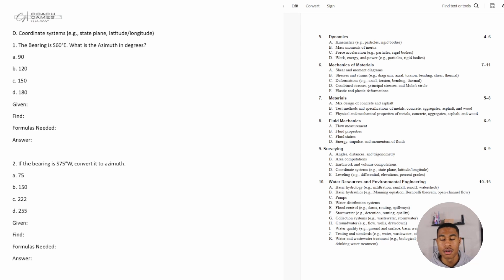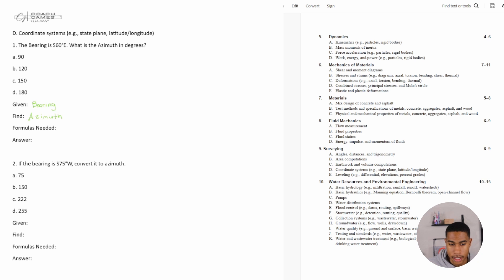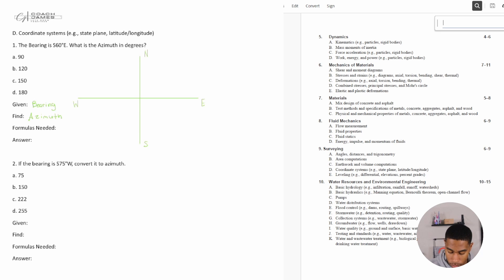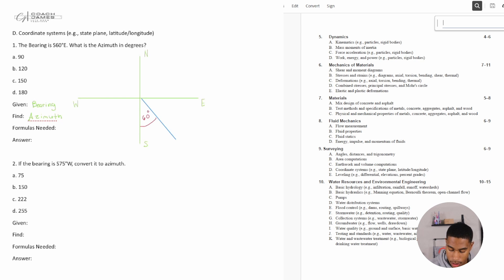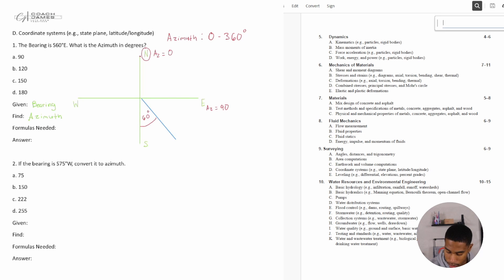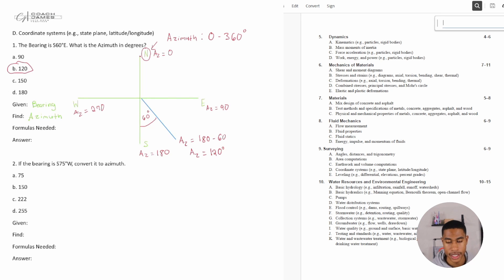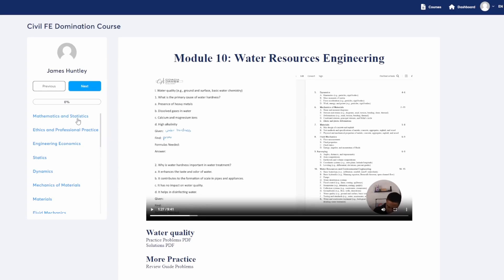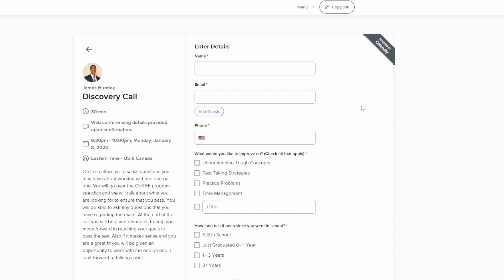2024 FE Exam Review Civil Surveying Coordinate Systems Practice Problem and Solution